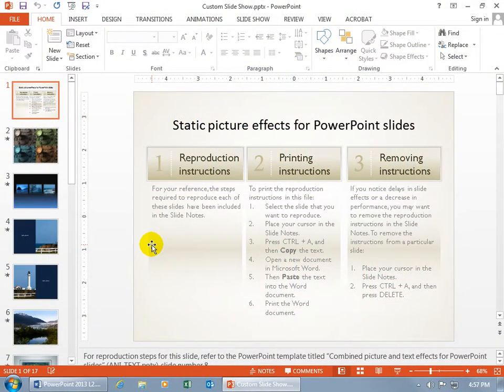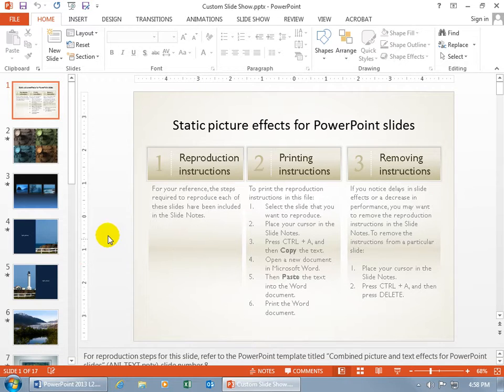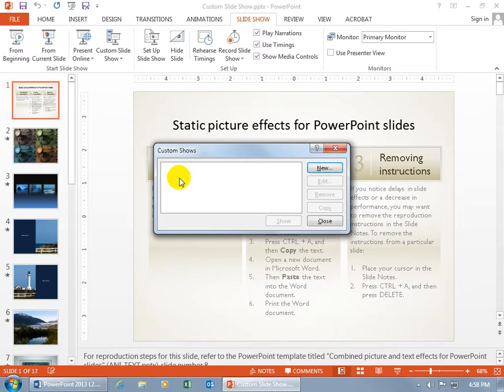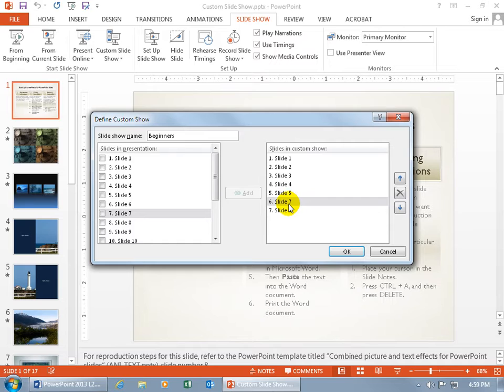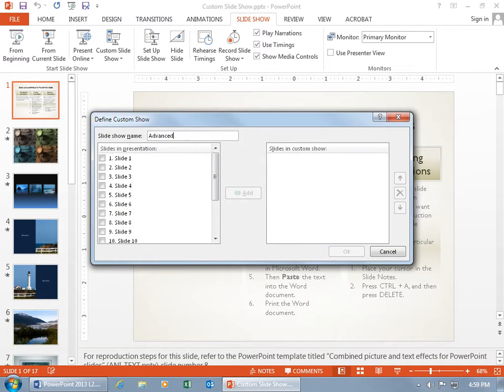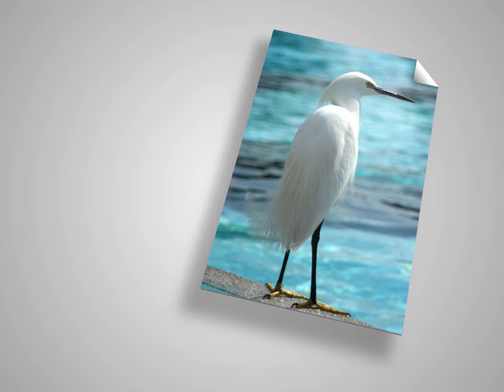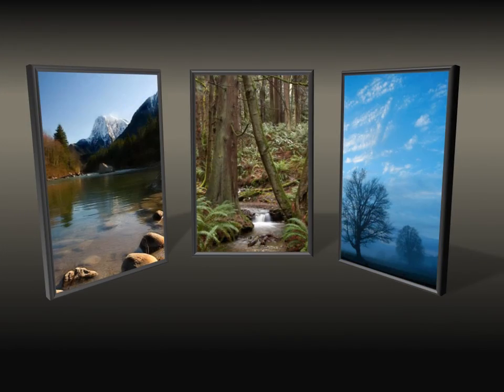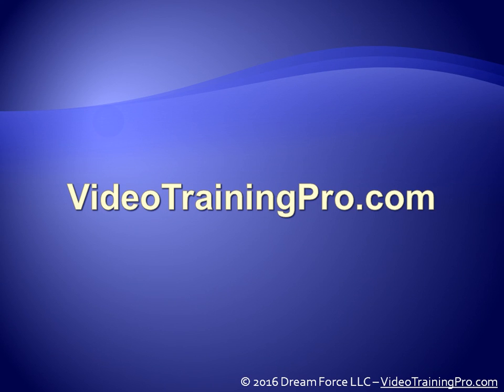PowerPoint 2013 Custom Slide Show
PowerPoint 2013 training video shows you how to edit parts of your presentation out for varying audiences, without deleting them from your original presentation. Watch PowerPoint 2013 training video now!